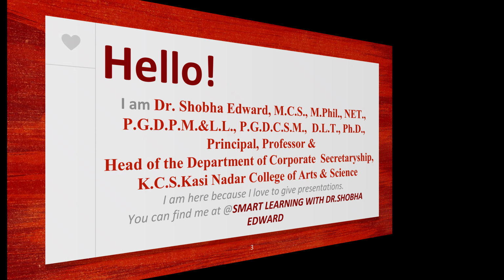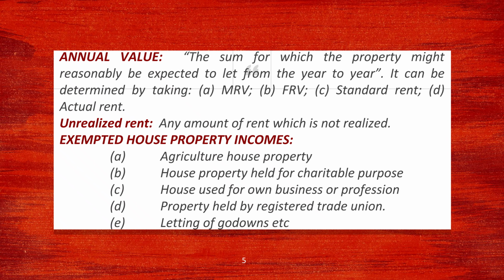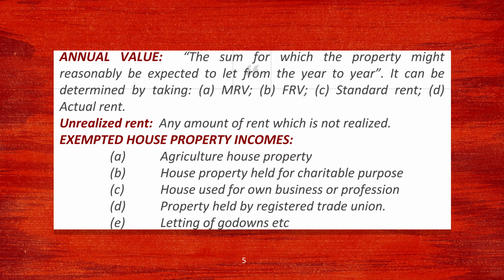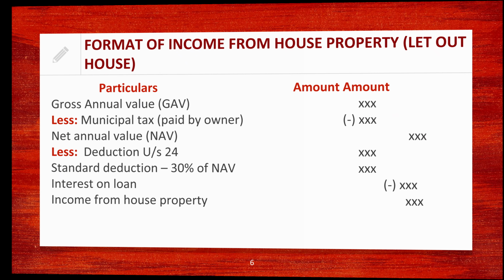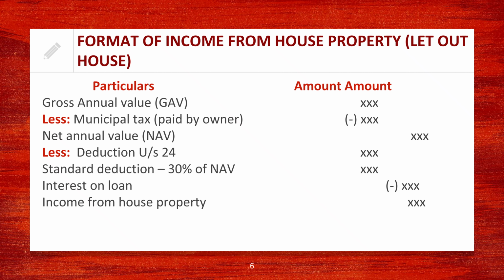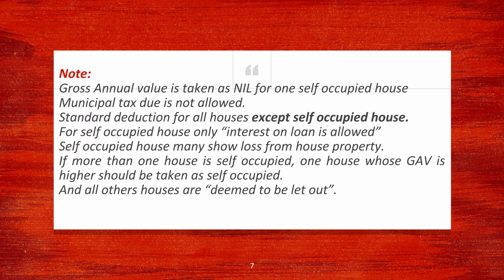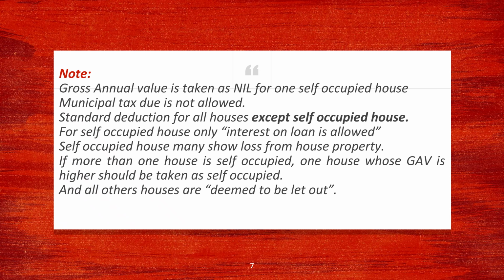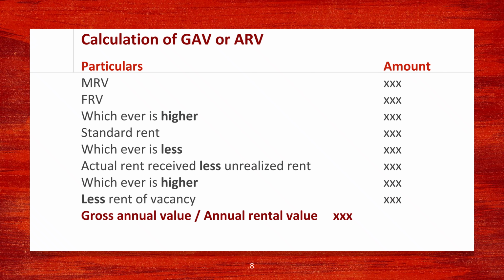INCOME TAX I UNIT 4 INCOME FROM HOUSE PROPERTY RECAP | Dr.Shobha Edward | Dept. of Cor.Secretaryship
This video, "INCOME FROM HOUSE PROPERTY - INTRODUCTION BY DR.SHOBHA EDWARD", serves as a foundational recap for calculating income under the head "Income from House Property" (Unit 4) of the Income Tax Act.

The lecture by Dr. Shobha Edward covers the basic concepts, definitions, and the procedure for computing the Net Annual Value (NAV) and deductions.

Basis of Charge: The income is taxable in the hands of the owner of the property.

Exempted Incomes: The video lists certain incomes that are exempt from tax under this head, such as income from agricultural property and income from property owned by institutions like local authorities or scientific research institutions.

Computation of Gross Annual Value (GAV): The method of calculating the GAV by comparing different values is explained:

Municipal Value (MV)

Fair Rent (FR)

Standard Rent (SR) (Relevant only in areas covered by the Rent Control Act)

Actual Rent Received (ARR) The GAV is determined by taking the higher of MV or FR, comparing it with SR (to get Expected Rent), and then comparing the Expected Rent with the Actual Rent Received.

Net Annual Value (NAV): The NAV is calculated by subtracting the Municipal Taxes paid by the owner from the GAV.

Deductions under Section 24 : The two main deductions allowed from the NAV are detailed:

Standard Deduction: A flat 30% of the NAV.

Interest on Borrowed Capital: Deduction for interest paid on loans used for the acquisition, construction, repair, renewal, or reconstruction of the property.

Unrealized Rent: The concept of unrealized rent (rent that could not be recovered) and the conditions for claiming it as a deduction are also addressed.